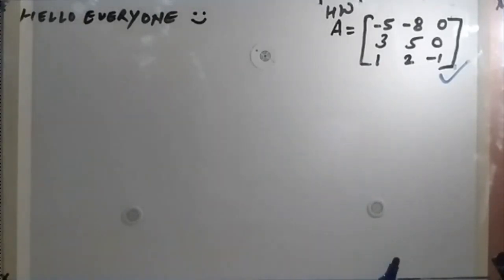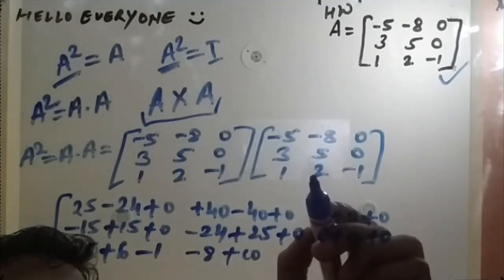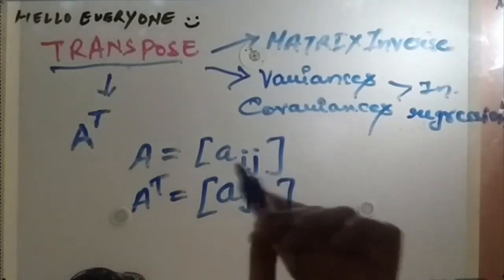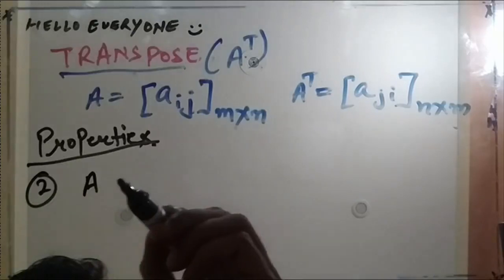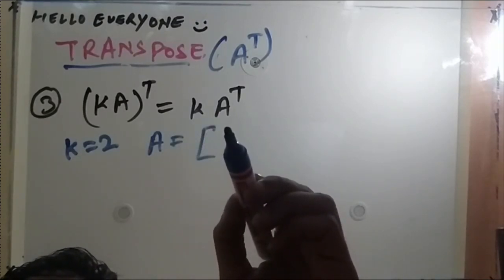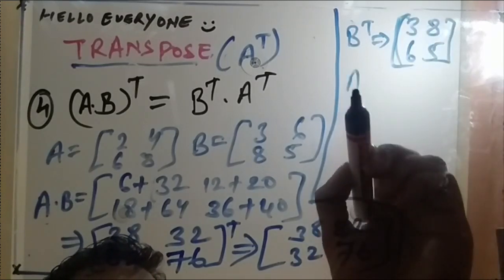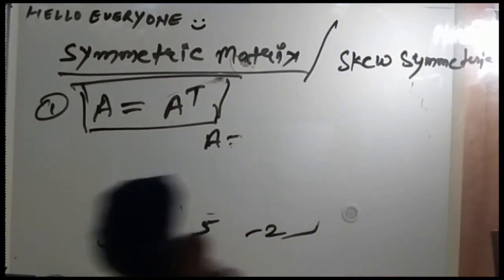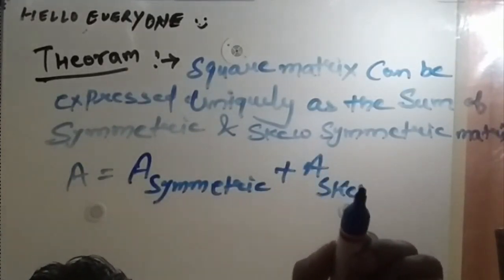Chapter-1, Topic-3: Transpose of a Matrix its Properties and symmetric & skew-symmetric matrix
In this video i have discussed about the Transpose of a Matrix its Properties and symmetric & skew-symmetric matrix.
in the next, class we will learn about the minors, cofactors and Determinant of a matrix.

Engineering Mathematics
Section 1: Linear Algebra;
Chapter -1: Matrix
Topic-3: Transpose of a Matrix its Properties and symmetric & skew-symmetric matrix

Section 2: Calculus;
Section 3: Vector Calculus;
Section 4: Complex variables;
Section 5: Ordinary Differential Equations;
Section 6: Partial Differential Equations;
Section 7: Probability and Statistics;
Section 8: Numerical Methods.